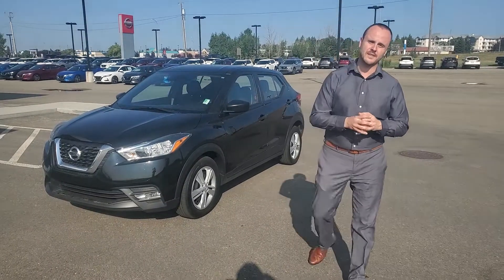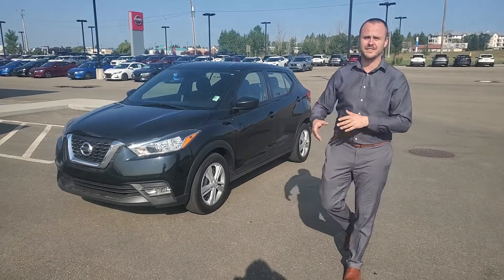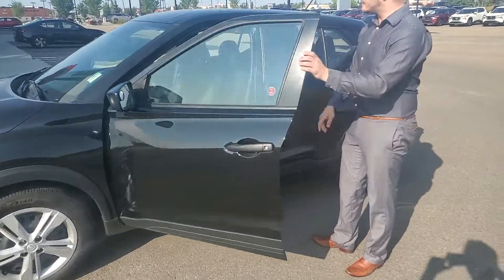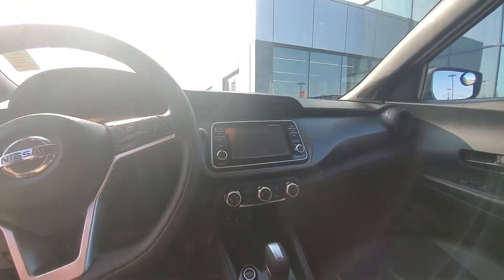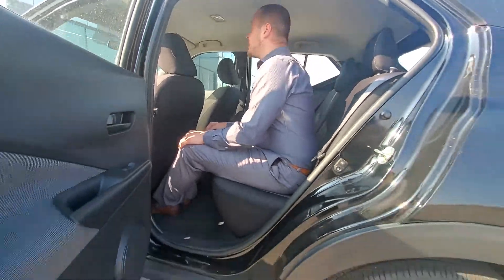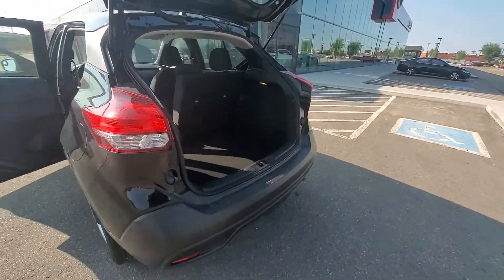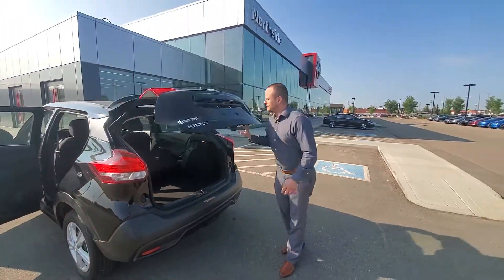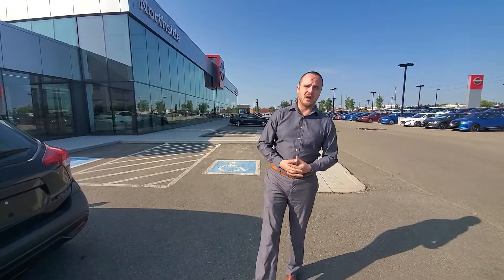Sharice!! Option For You!! 2019 Nissan Kicks!! Great On Fuel!! PERSONALIZED VIDEO FOR YOU!!